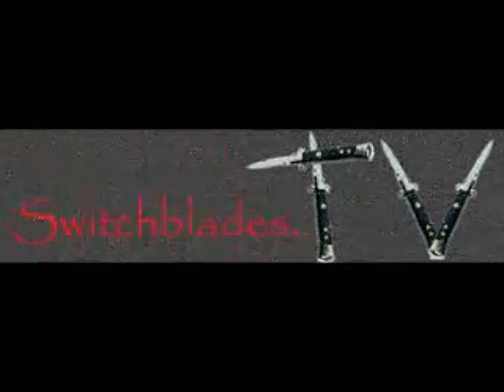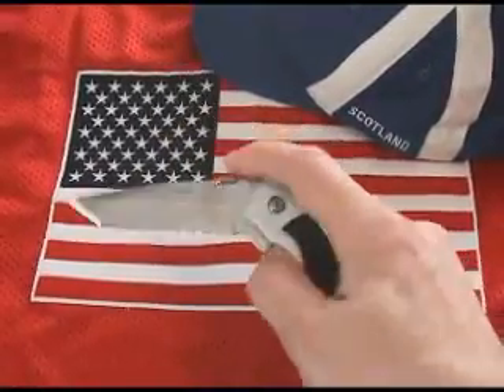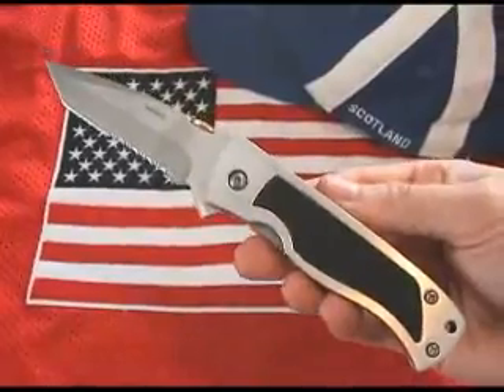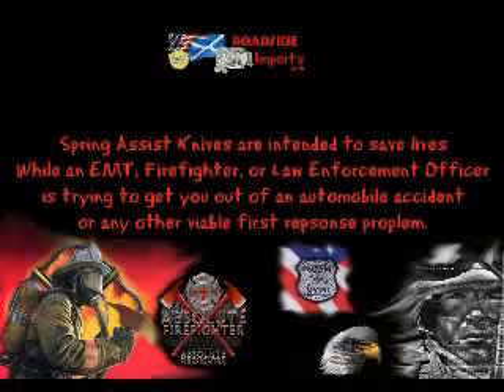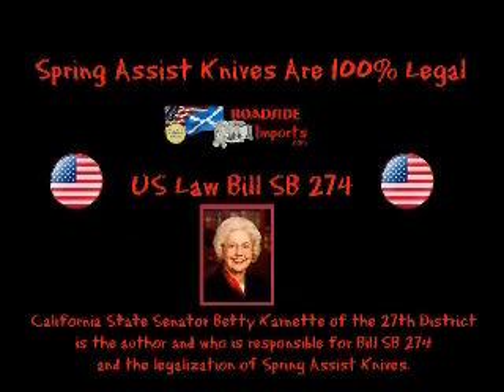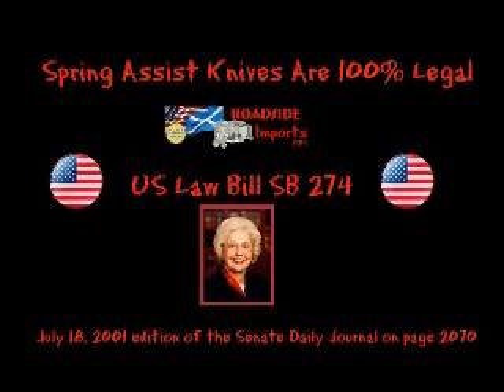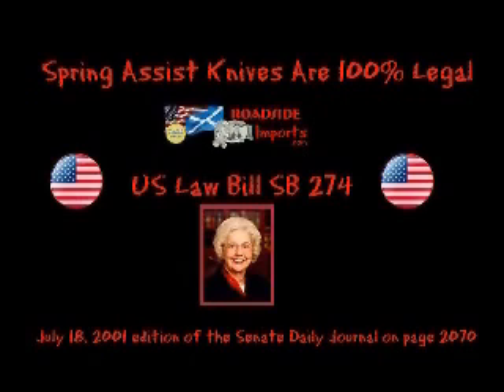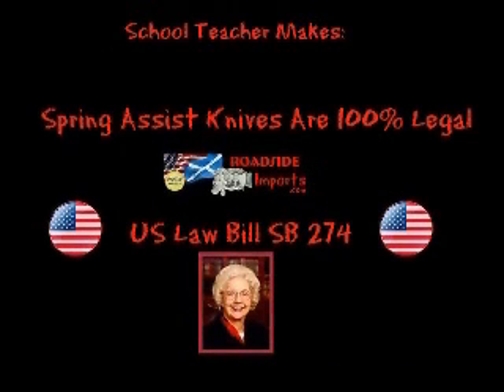The Auto-Zenith Tanto Spring Assist Knife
Spring Assist Knife